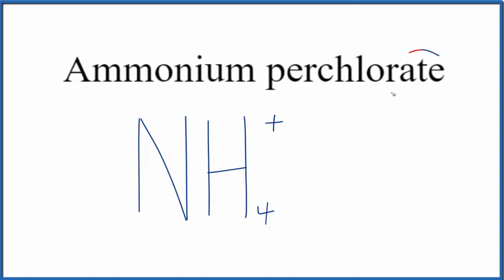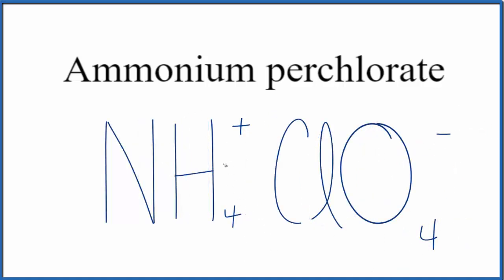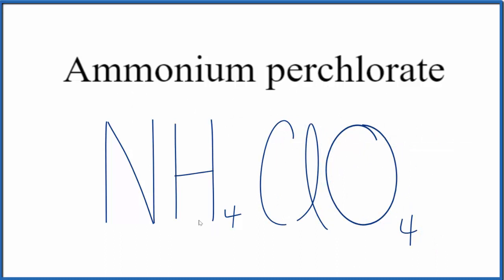How to Write the Formula for Ammonium perchlorate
In this video we'll write the correct formula for Ammonium perchlorate (NH4ClO4).

To write the formula for Ammonium perchlorate we’ll use the Periodic Table, a Common Ion Table, and follow some simple rules.

Because Ammonium perchlorate has a polyatomic ion (the group of non-metals after the metal) we'll need to use a table of names for common polyatomic ions, in addition to the Periodic Table.

Keys for Writing Formulas for Ternary Ionic Compounds:

1. Write the element symbol for the metal and its charge using Periodic Table.
2. Find the name and charge of the polyatomic ion on the Common Ion Table
3. See if the charges are balanced (if they are you're done!)
4. Add subscripts (if necessary) so the charge for the entire compound is zero.
5. Use the crisscross method to check your work.

For a complete tutorial on naming and formula writing for compounds, like Ammonium perchlorate and more, visit: